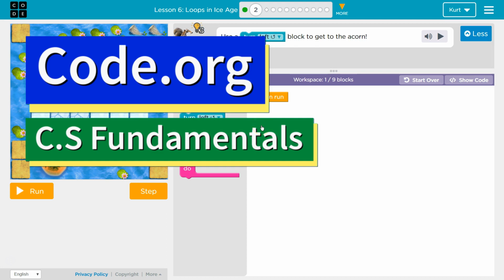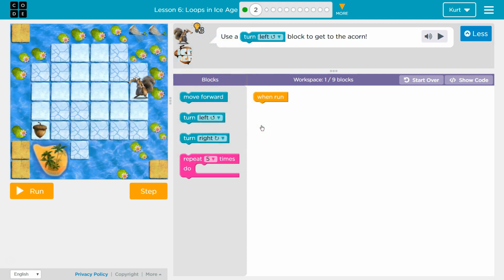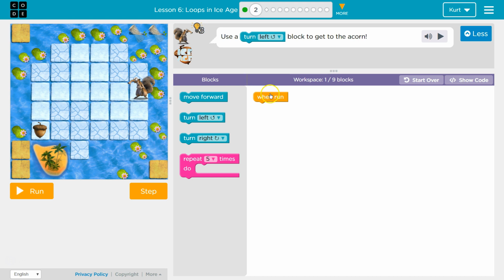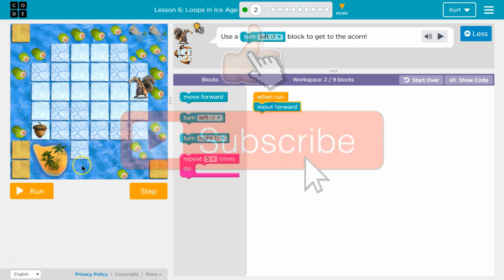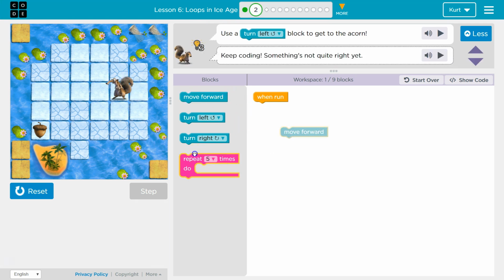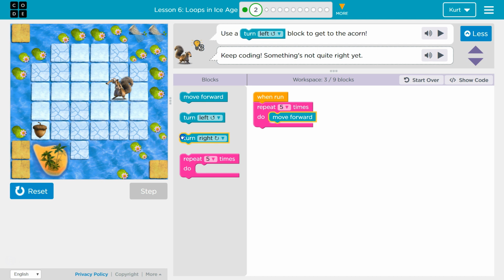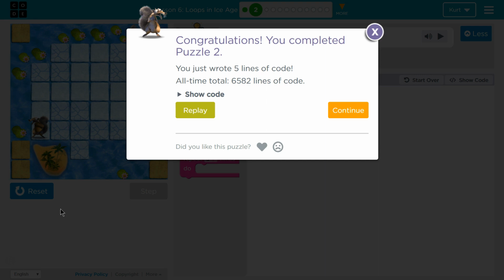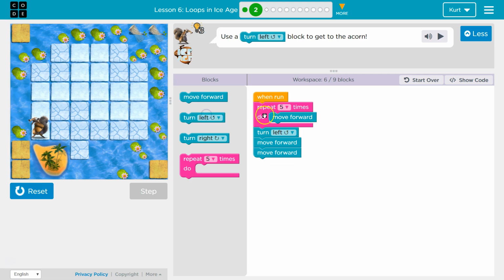Loops in Ice Age Lesson 7.2 Course D Code.org Tutorial with Answers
Loops in Ice Age, lesson 7, is part of C.S. Fundamentals Course D from Code.org. It is an excellent way to learn coding. Each part challenges students to accomplish a new task while learning computer science concepts. This particular course, Course D is often used in third grade classrooms. In this video I walk through step-by-step how to get the right answer for this puzzle. Tutorials for more lessons are linked below.